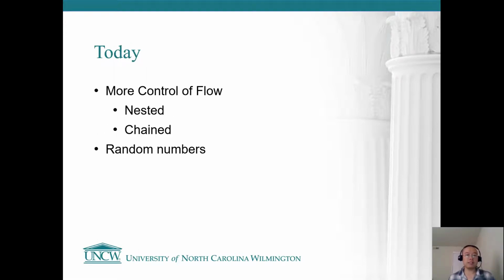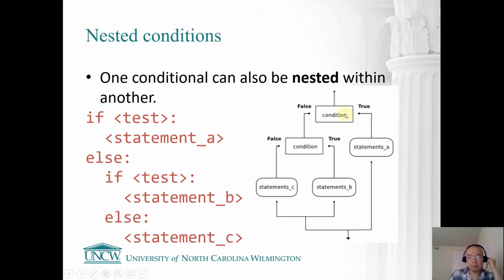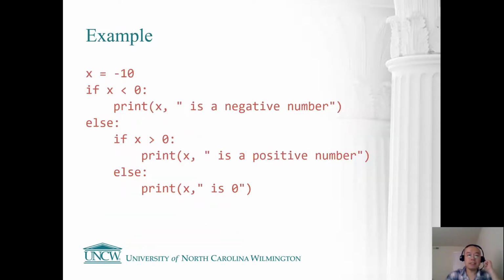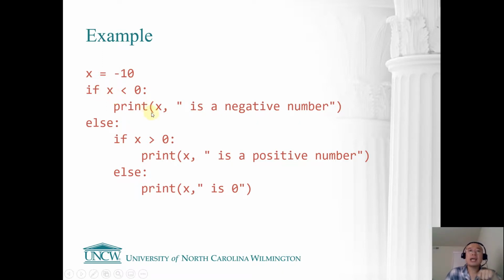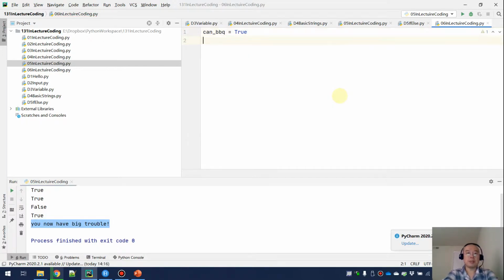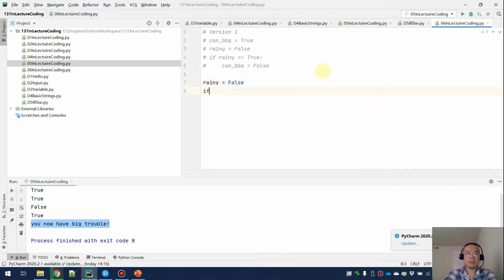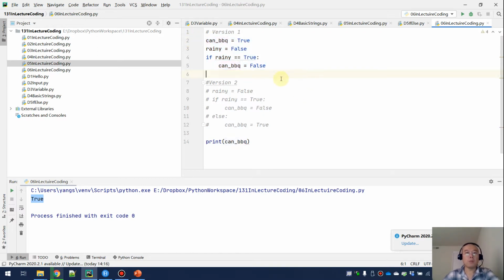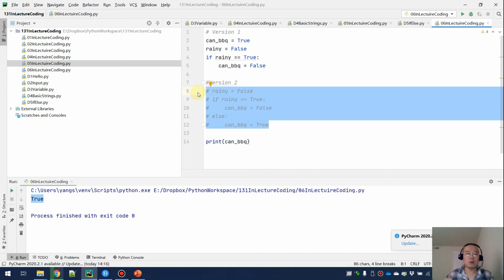06-1 Nested conditions